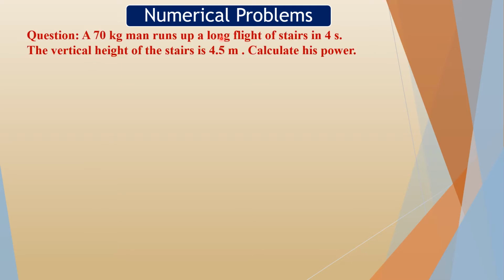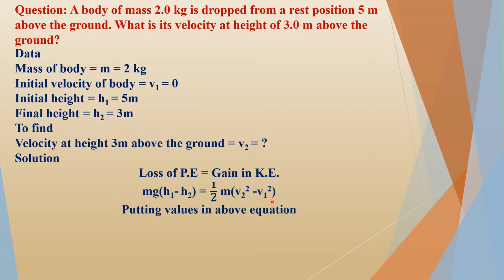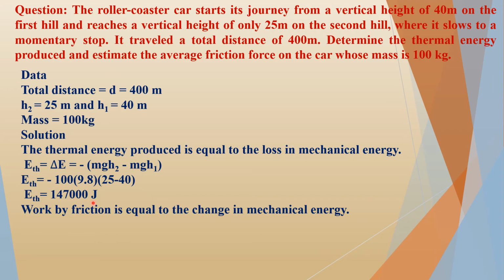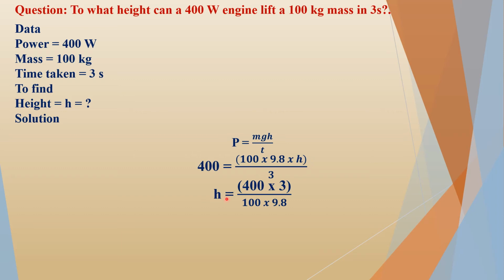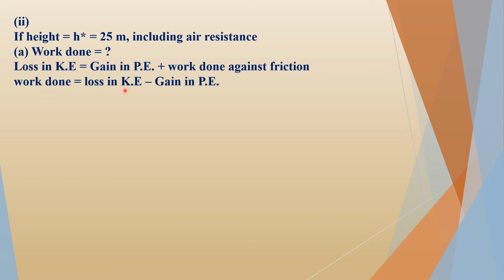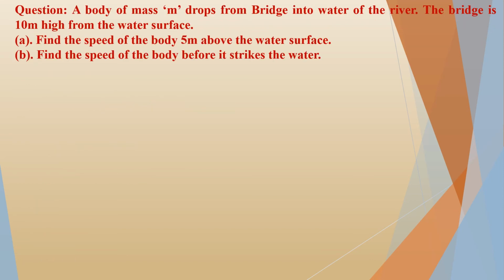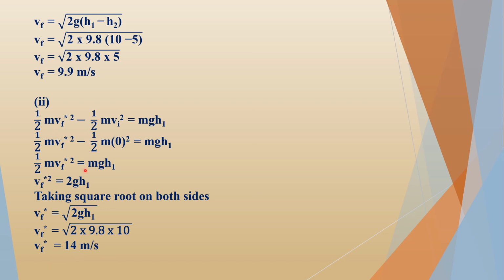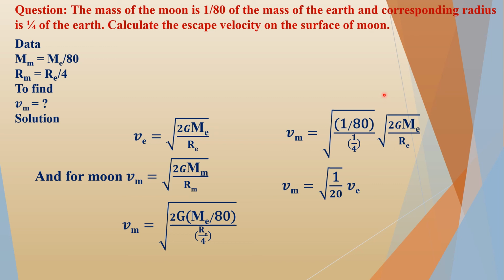work and energy lecture 8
This lecture is for class 11 students. In this lecture, numerical problems related to work and energy are solved.